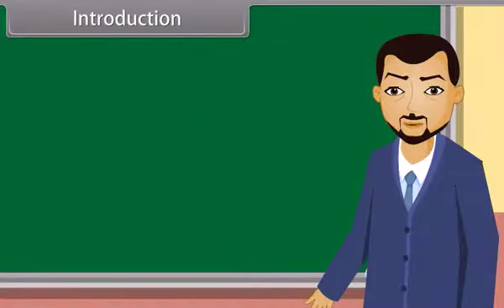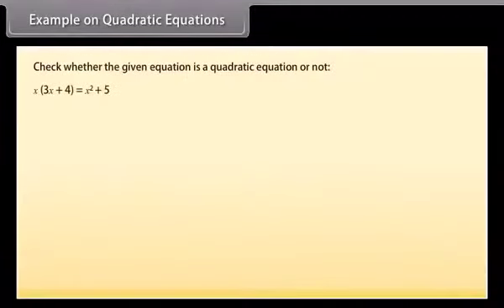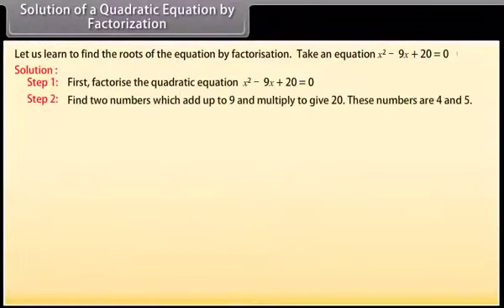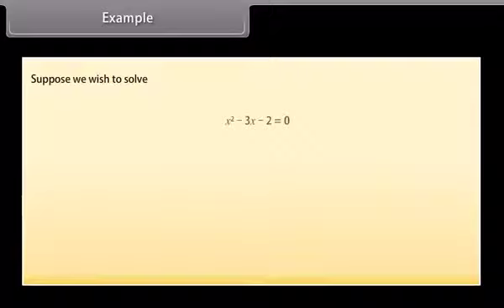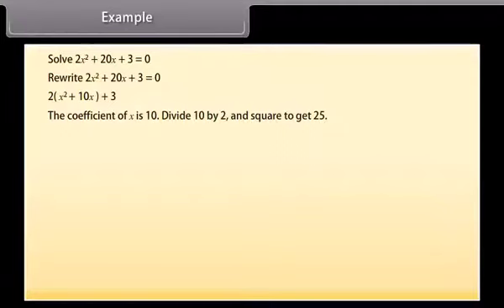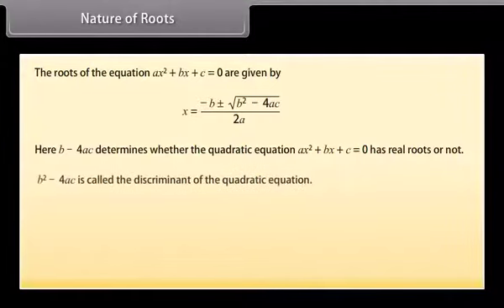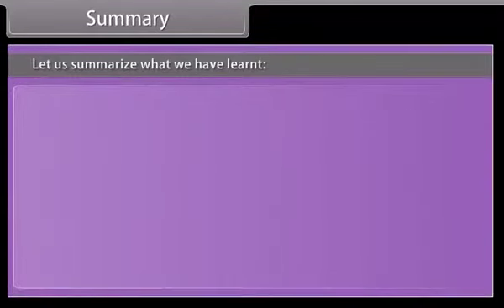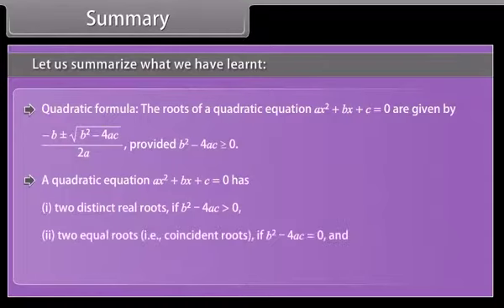10TH CLASS | MATHS | QUADRATIC EQUATIONS | ANIMATED EQUATIONS